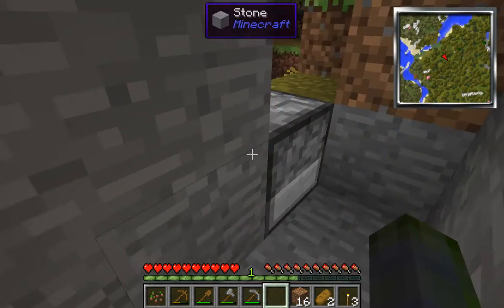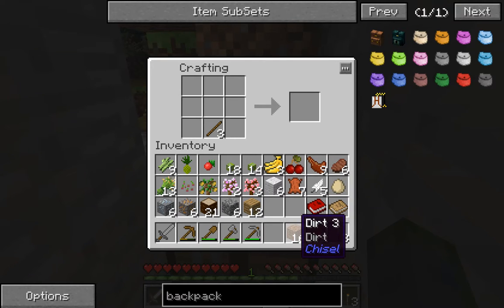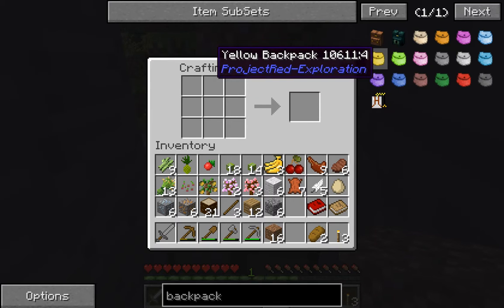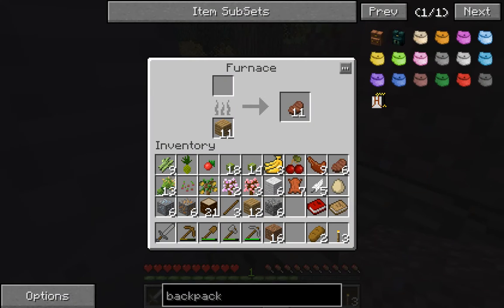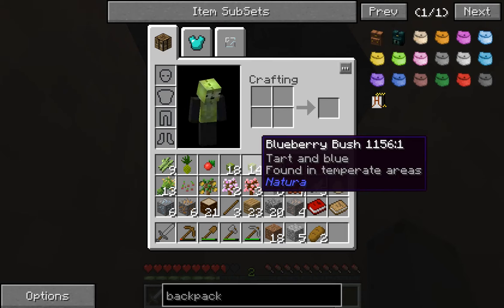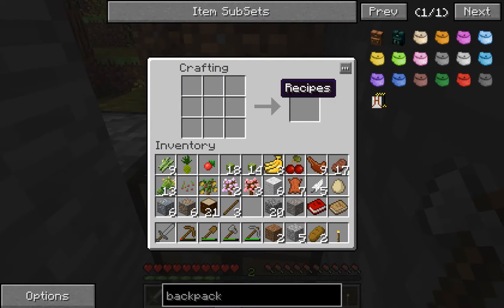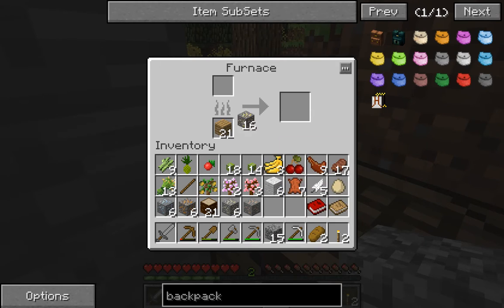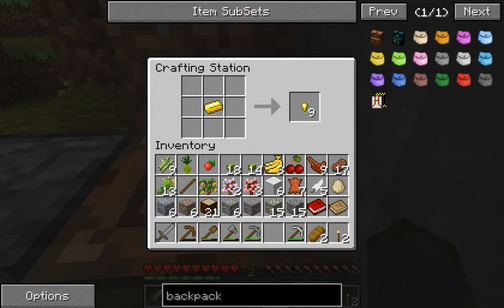Let's Play ~ 99 Items and a Backpack Ain't One! - Attack of the B-team: Ep. 3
Backpack is the goal of  this episode and how to create it in early game!